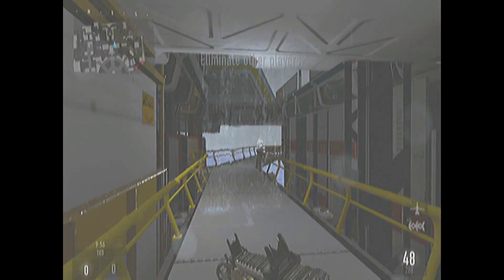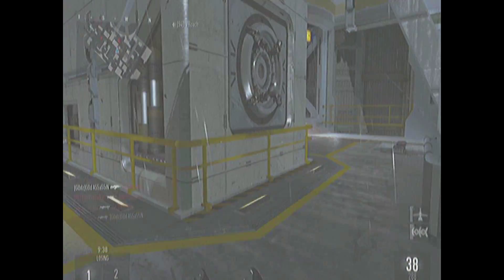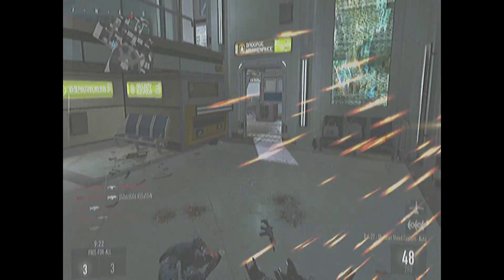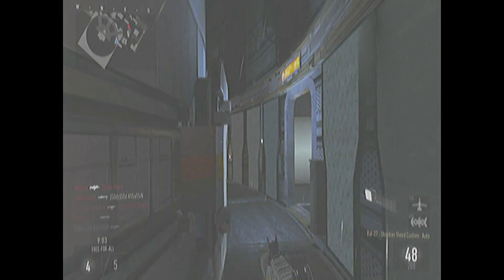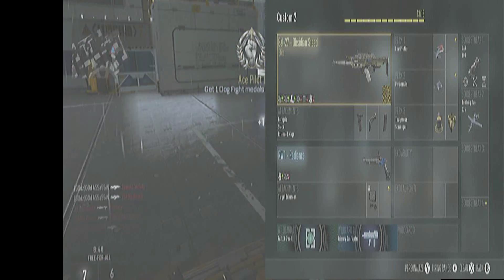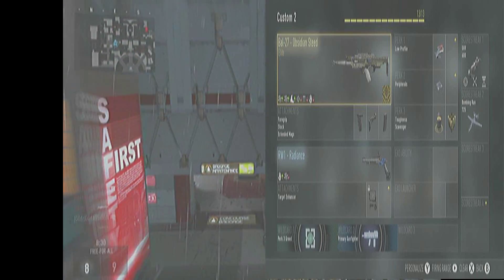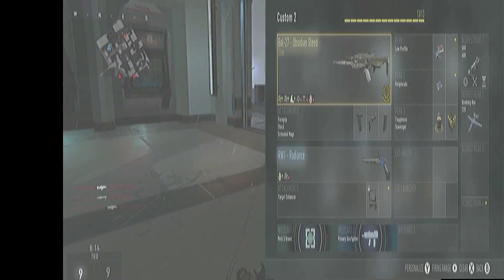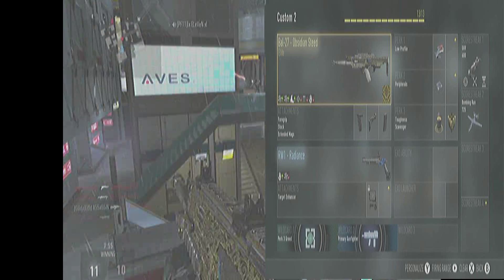Call of Duty Advanced Warfare Best Class Set Up #1(Bal -27)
One of the best guns in the game. the best class I use in cod aw with the bal-27. I hope to make a series with all the weapons that I use. so stay tuned for more best class setups here on my channel. leave a like, comment and subscribe for more videos and to be part of the brotherhood.